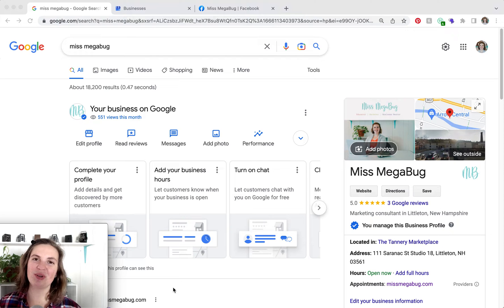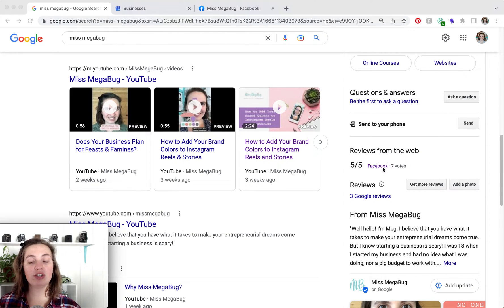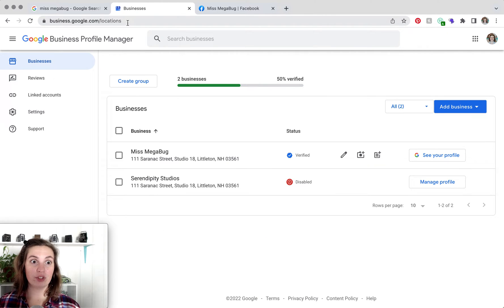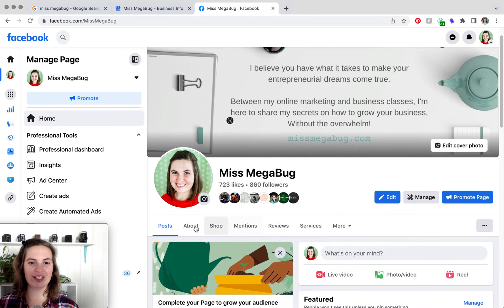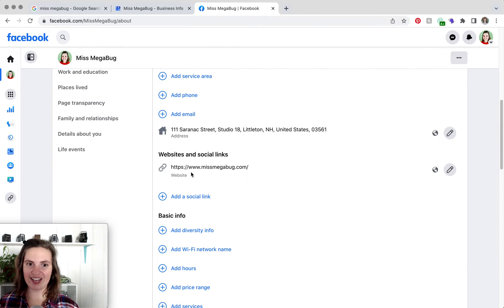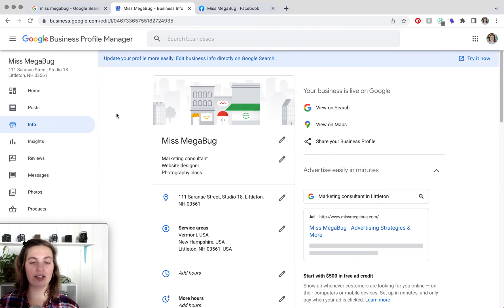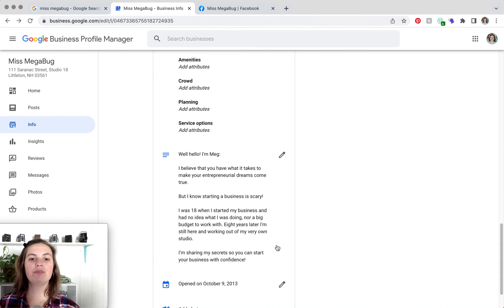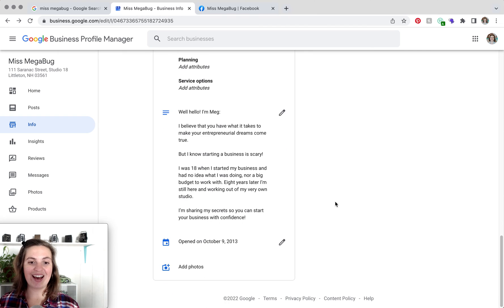How to Link Facebook Reviews to Your Google Business Profile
You probably have some great Facebook reviews and want them to be linked on your Google Business profile.

While there's not a way to click a button and make this automatically happen, there is something you can do to help the process.

CHAPTERS
0:00 Intro
1:10 How it looks
1:41 What to update and where
3:56 Next steps